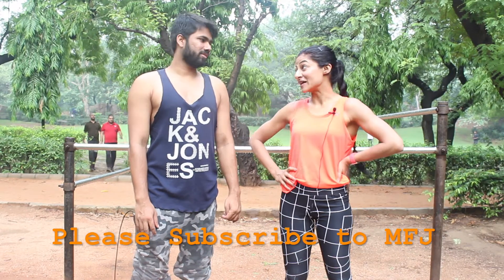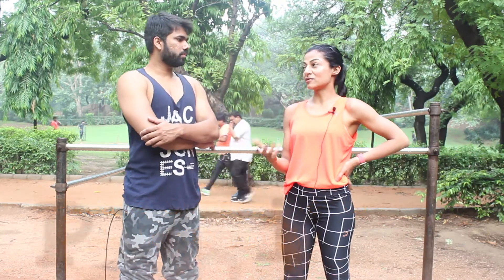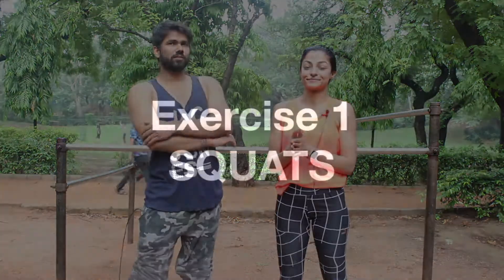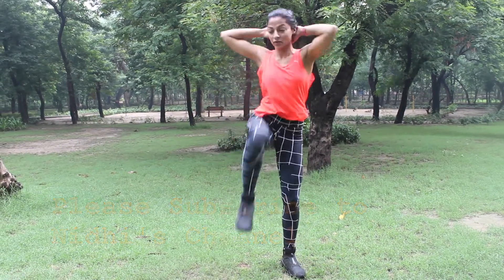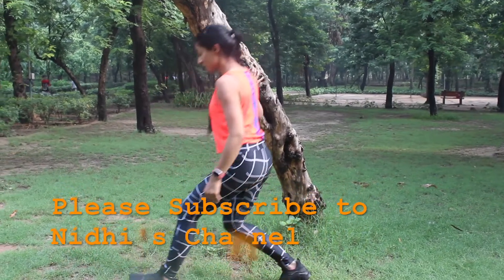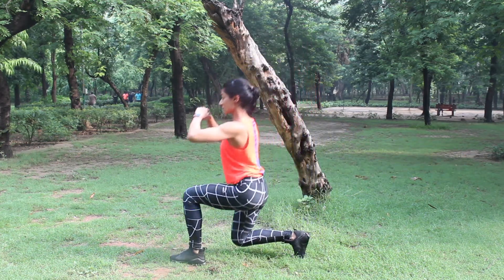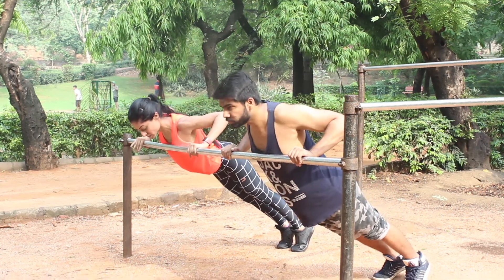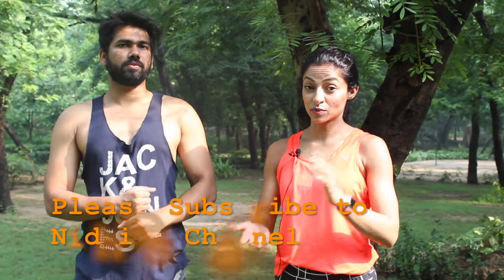15 min quick workout by Nidhi Mohan Kamal | Fitness Expert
15 min quick workout for people those are working or traveling a lot

It helps you lose fat and keep ur body in shape

For a regular update please follow us on